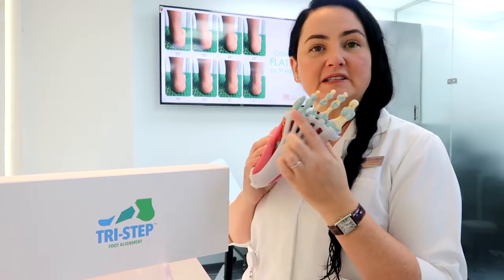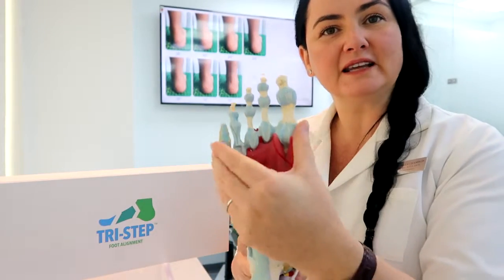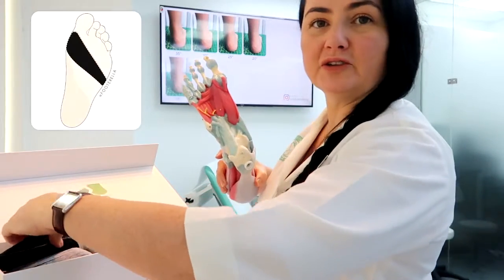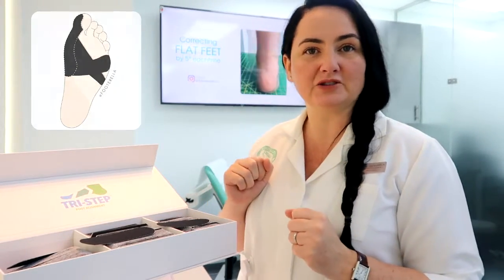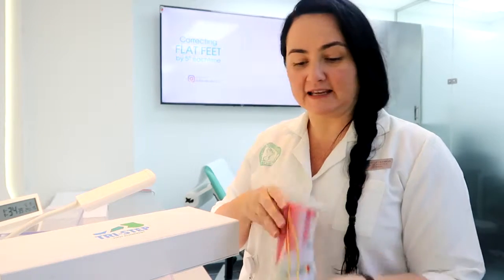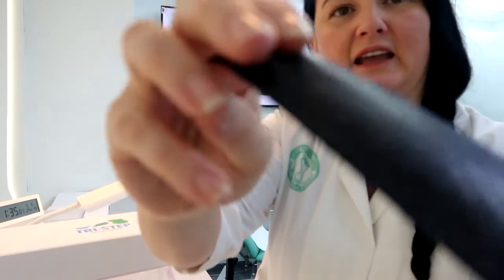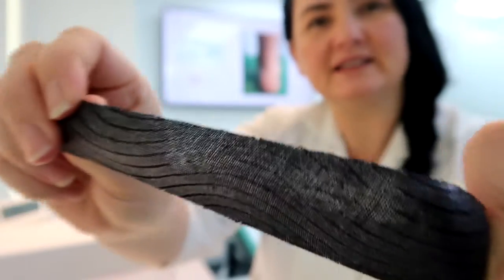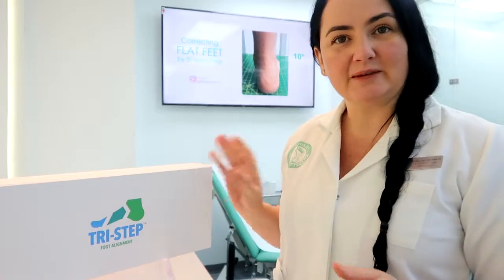Foot Talk Fridays: Episode 5: Tri-Step Tapes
Chief Podiatrist Michelle Champlin talks about Tri-Step tapes that are used to bind the bones together allowing the ligaments to contract.